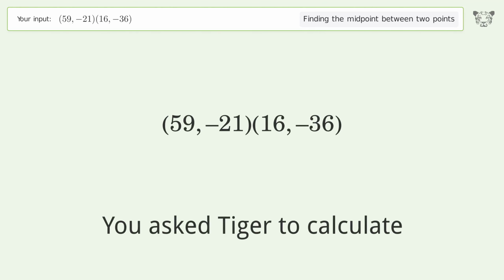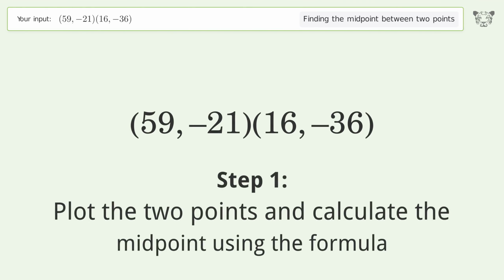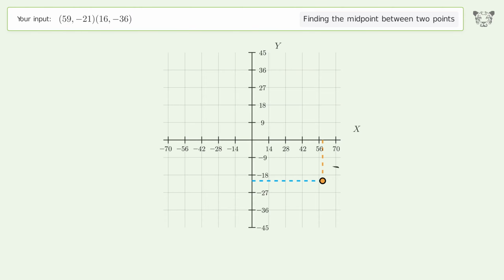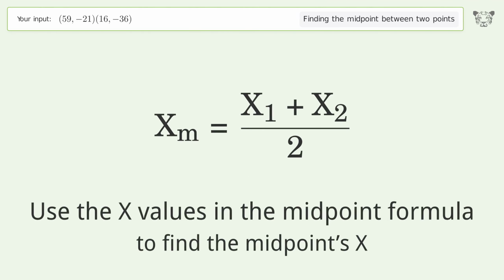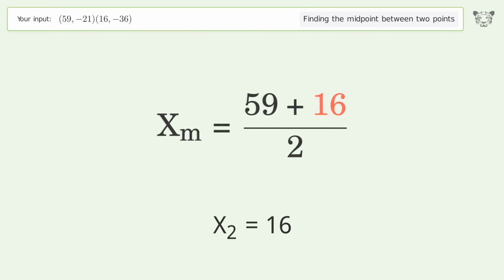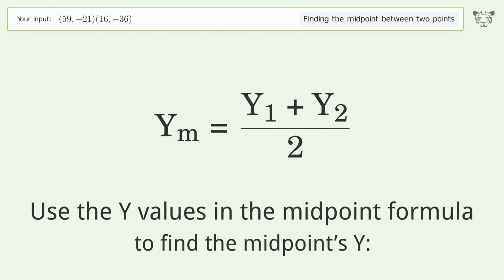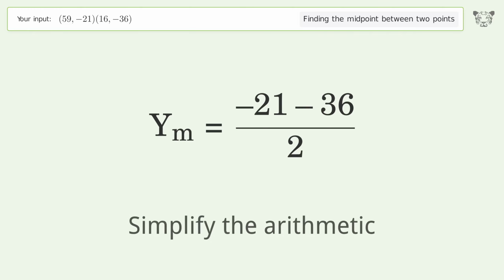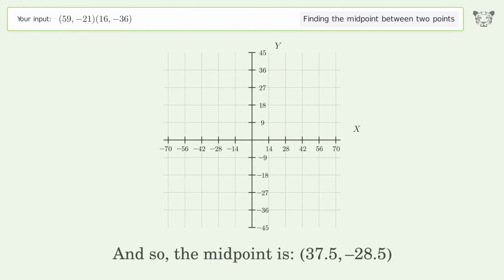Find the midpoint between two points p1 (59,-21) and p2 (16,-36): Step-by-Step Video Solution